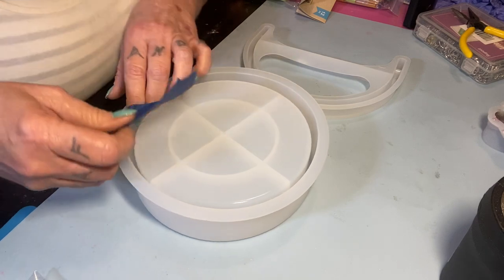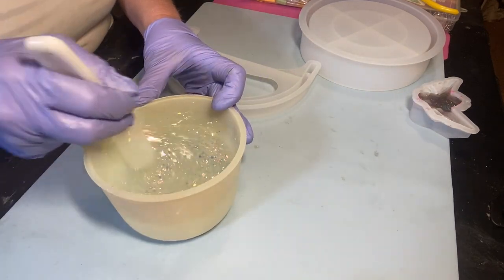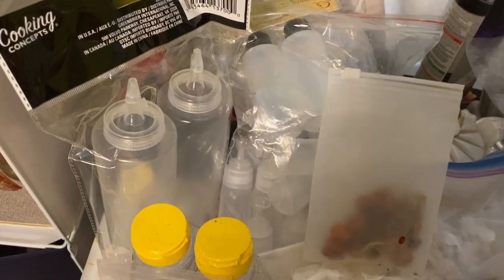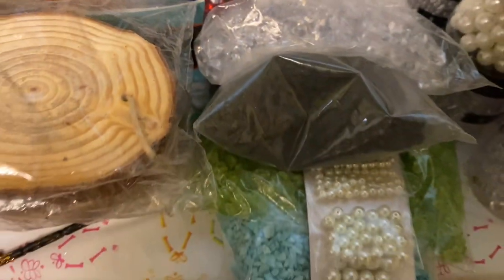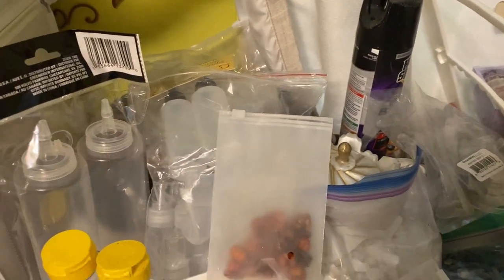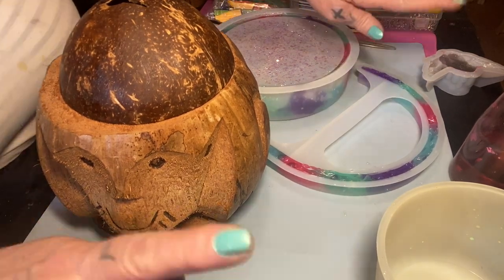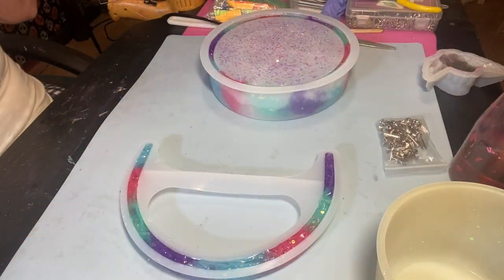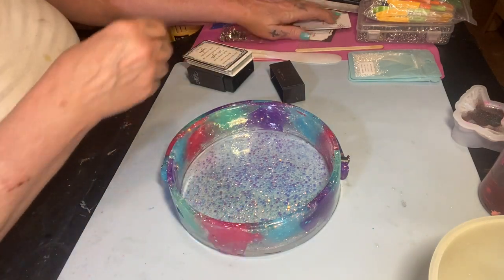#374 LETS MAKE A RESIN EASTER BASKET! WEDNESDAY GIVEAWAY!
letsresin (epoxy resin)
letsresin (mixology glitter)

BLESSEDresin
BLESSEDmold

Can you do me a favor? You’ll get something too!💰

I would greatly appreciate it if you would use my link to make your purchases from either store! All commissions earned help me purchase more art supplies! I love you all dearly and thank you so much for your support!!

🧞‍♀️Amazon wish list:
📬Address:
Winona, MS
38967